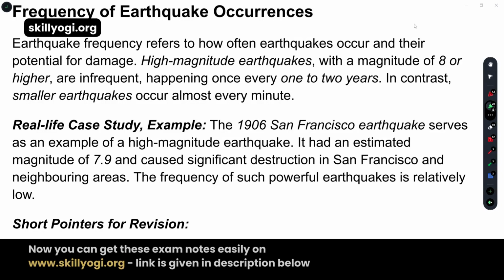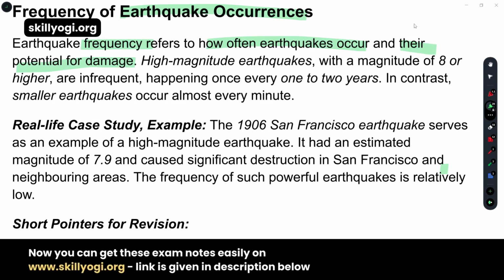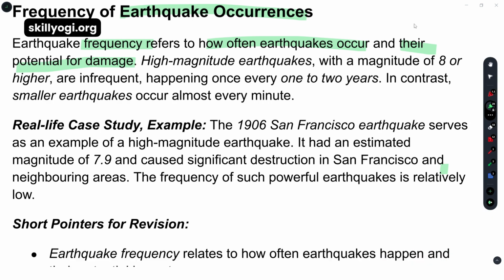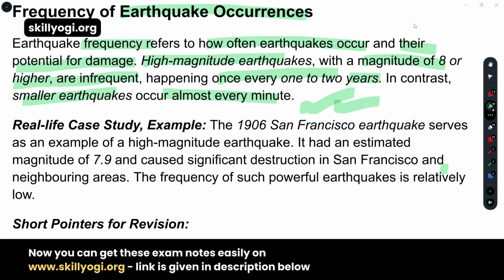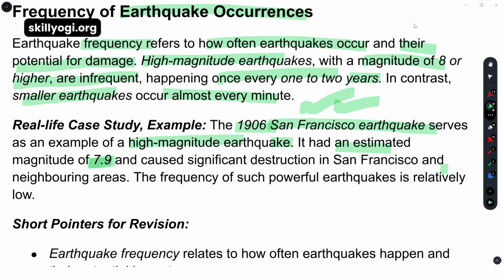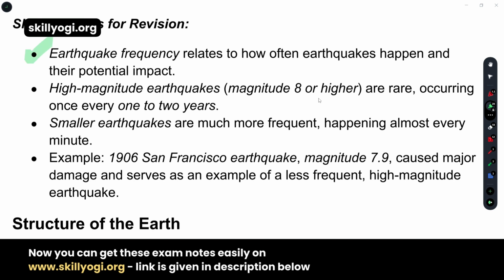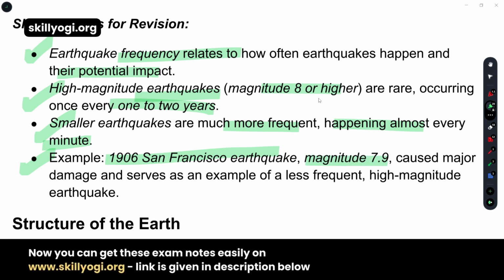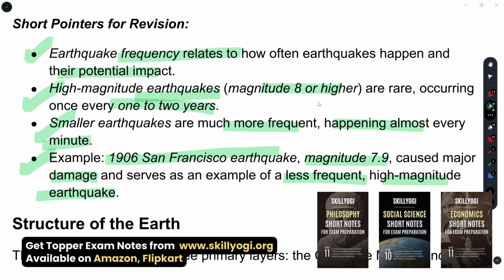Frequency of Earthquake Occurrences Chapter 3 Interior of the Earth Class 11 Geography CBSE Notes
Uncover the secrets behind "How Often Do Earthquakes Occur? | Chapter 3 Insights | Class 11 Geography CBSE Detailed Analysis." This video delves into the frequency of earthquake occurrences, a crucial topic in Chapter 3 of the Class 11 Geography CBSE curriculum. We explore the patterns, statistics, and factors that influence the rate of earthquakes globally, providing a clear and thorough understanding for students and curious minds alike. To boost your preparation for exams and deepen your knowledge, to download our elite exam notes in both PDF and printed book formats. These resources are specially designed for easy learning and efficient revision.